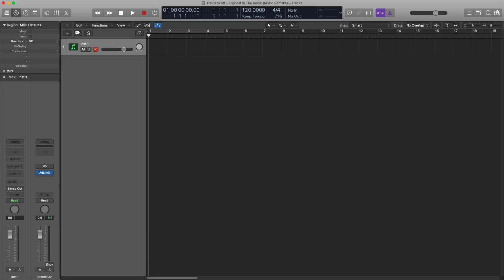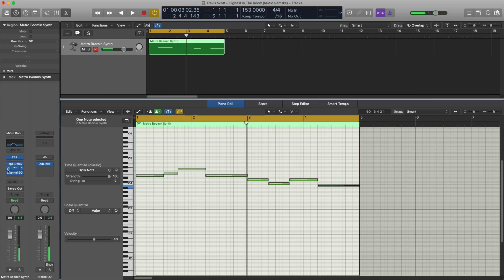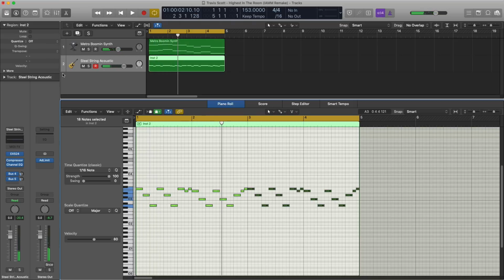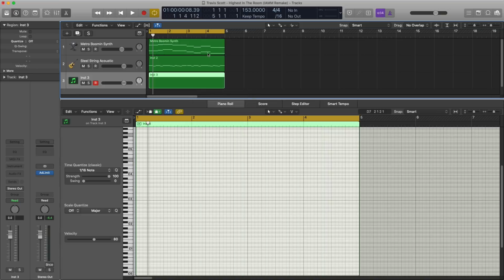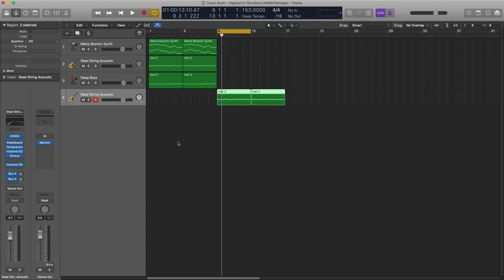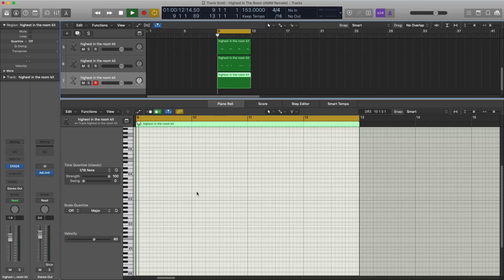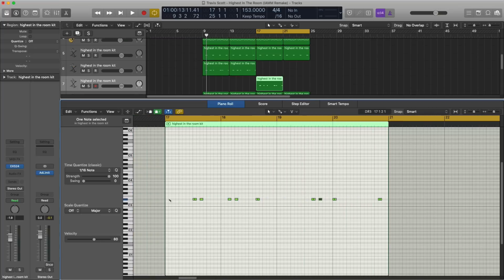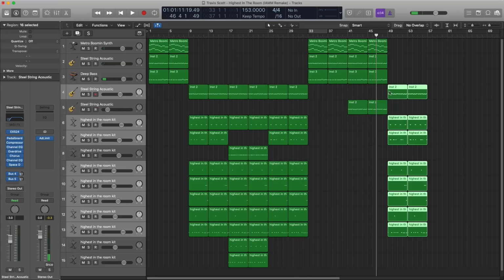Travis Scott - HIGHEST IN THE ROOM (IAMM Remake)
► Royaltymine - Get upgraded to Superstar Account when you use this

In the following video we'll remake Travis Scott - HIGHEST IN THE ROOM. Logic X session, MIDI stems, loops and drum kit included after the break.